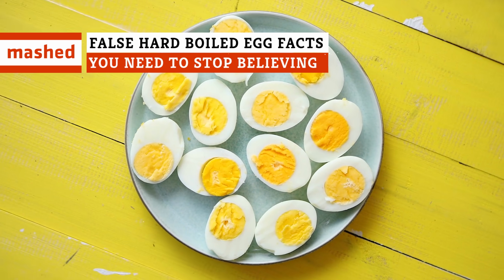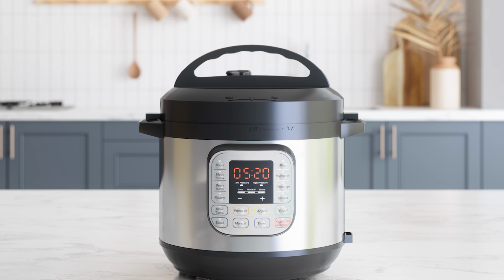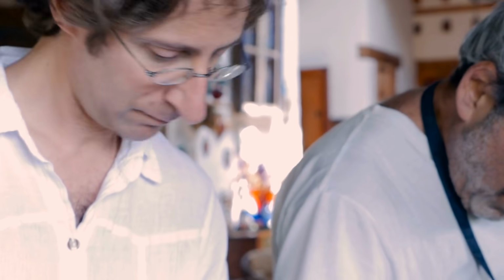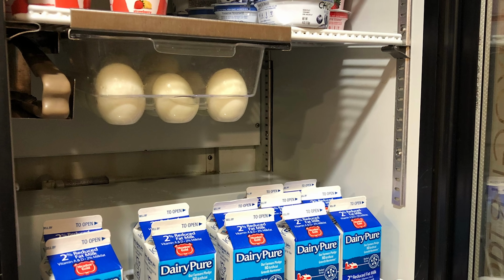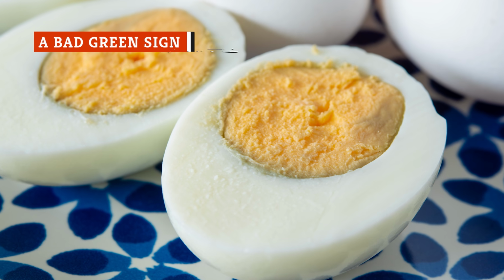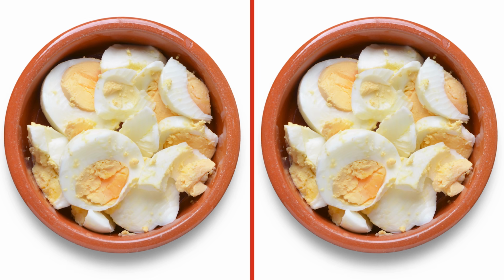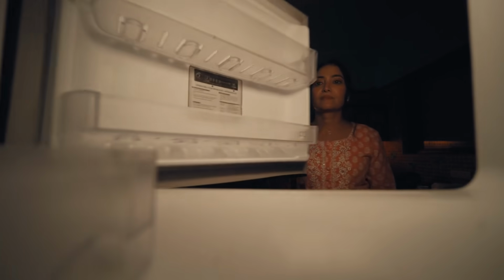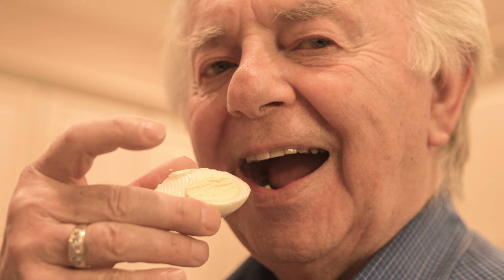False Hard Boiled Egg Facts You Need To Stop Believing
Hard boiled eggs are reliable and delicious, but if you're not careful, your leftovers might explode. Think you know hard boiled eggs? Think again.

Best buy date | 0:00
Saucepan or bust | 1:30
Tiny hole, no cracks | 2:39
Easy peelin' | 3:32
No food poisoning? No way | 4:26
Beyond snacking | 5:47
A bad green sign | 7:13
Room temp or fridge? | 8:20
They'll all float | 9:35
No freezing allowed? | 10:45
Bringing the heat (again) | 11:39

Voiceover by: Allie James